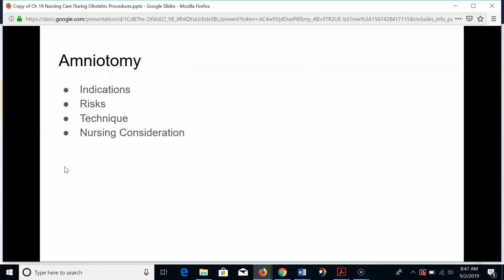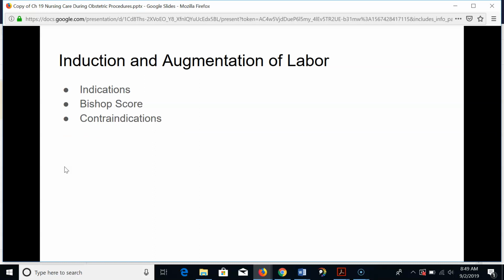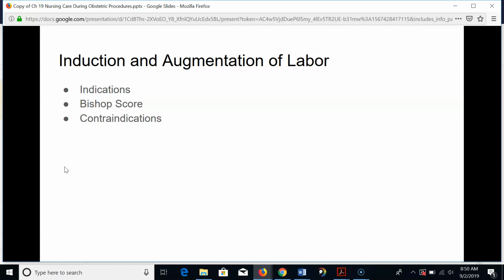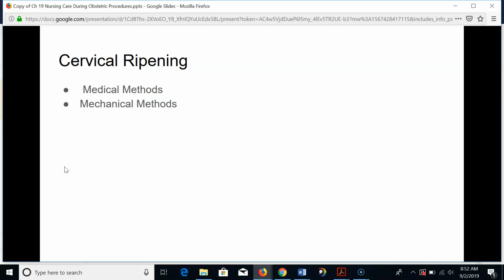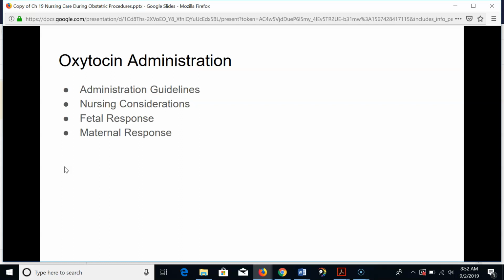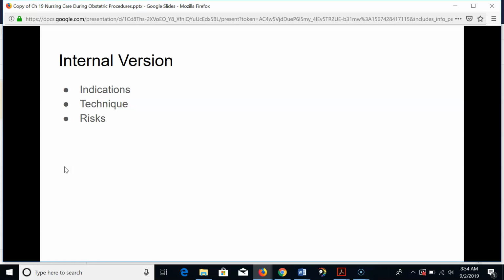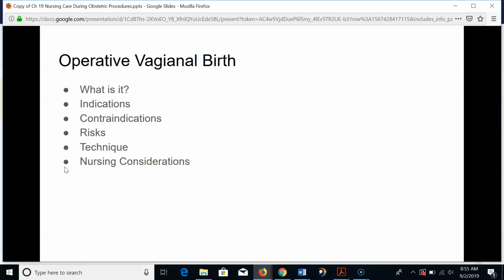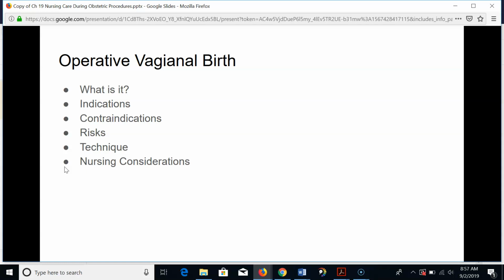Ch 19 Nursing Care During Obstetric Procedures